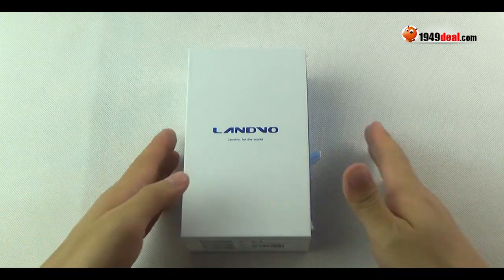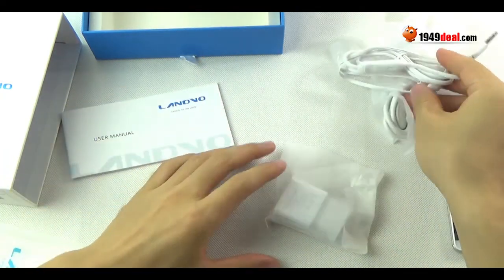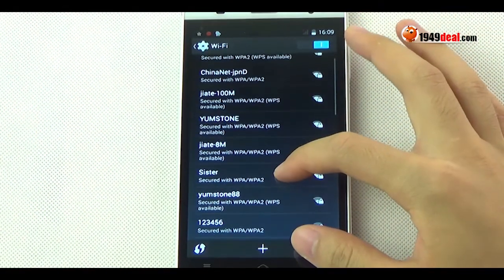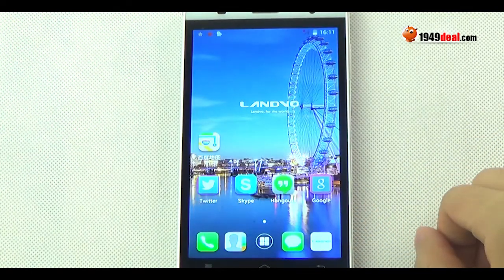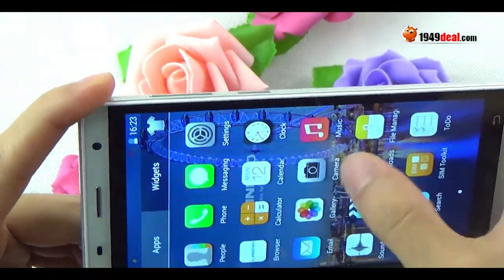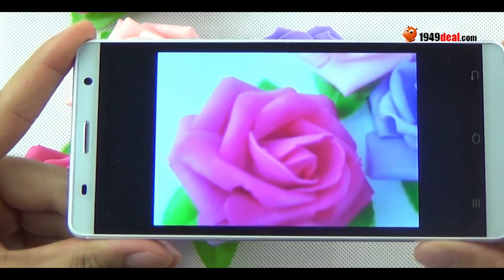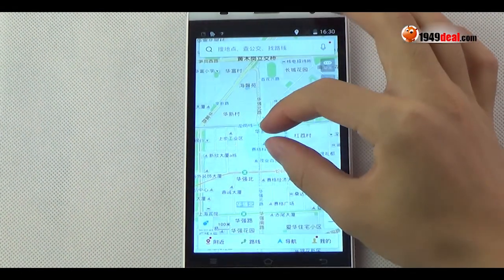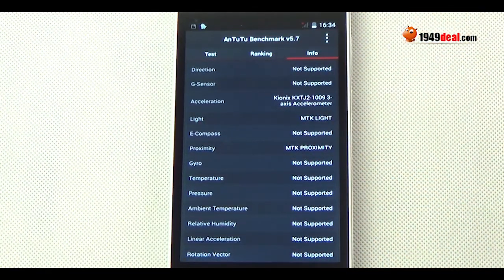Landvo L1--Huawei mate 7 clone unboxing, hands on, game,gps review from 1949deal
main features:
- MTK6572AX 1.0GHz Dual Core
- 5.5 Inch 800 * 480 Pixel Capacitive Screen
- 512NB Ram 4GB Rom
- 2.0MP Back Camera 0.3MP Front Camera
- Support 3G，Android 4.4.2, WIFI, GPS, Bluetooth, Multilanguage,etc
- 1800mAh battery

Any question please do not hesitate us, we will help you all t